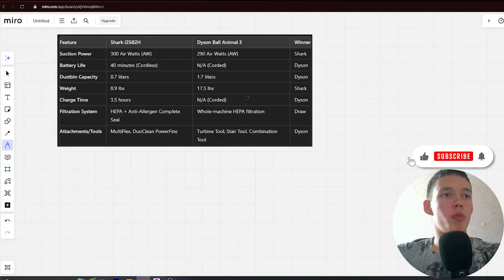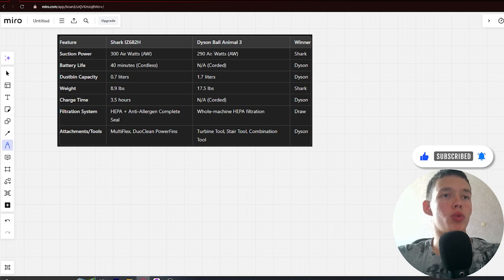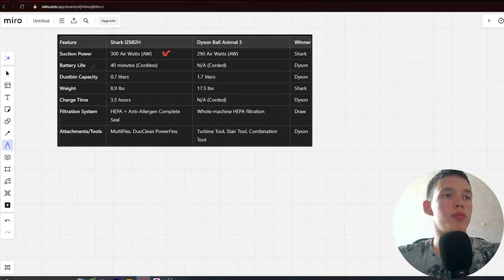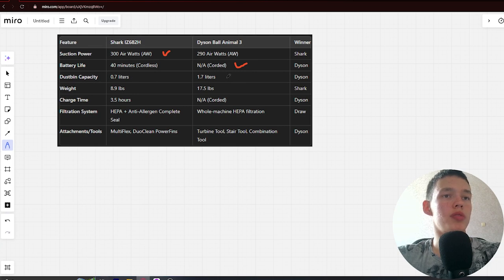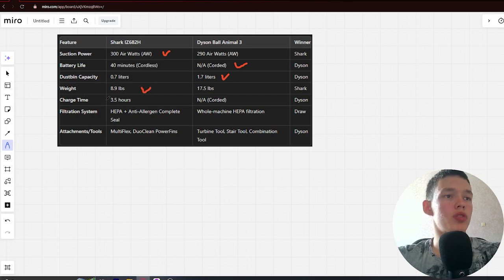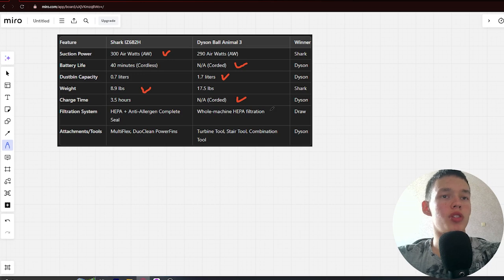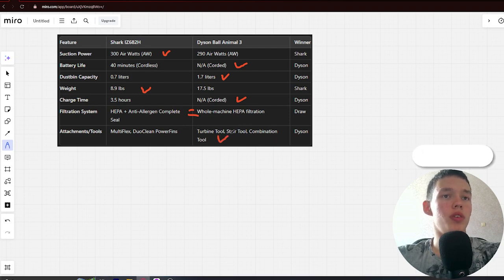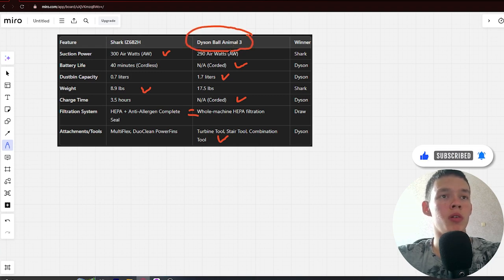Shark IZ682H Pro Vs Dyson Ball Animal 3 - Which One Is Better? (specs Comparison)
Shark IZ682H Pro

Dyson Ball Animal 3